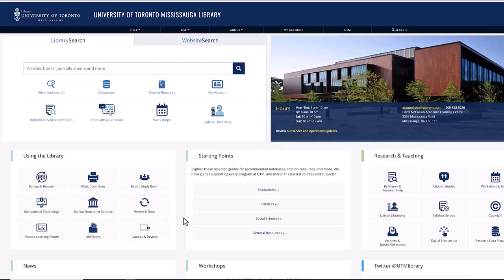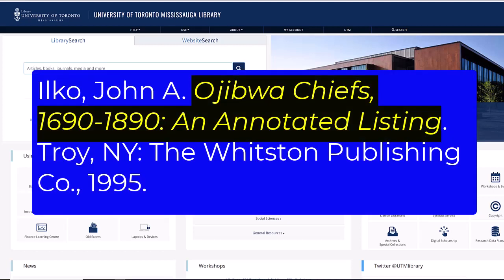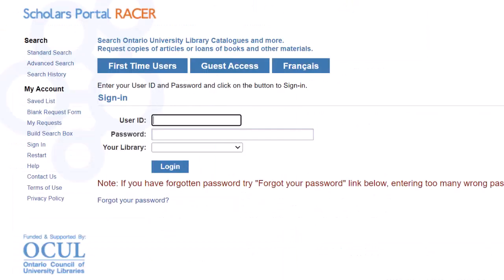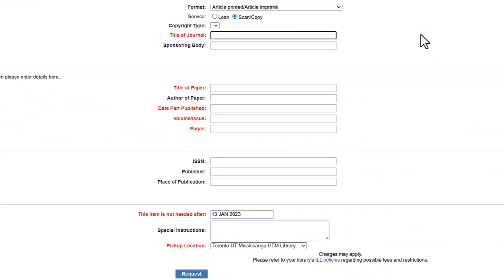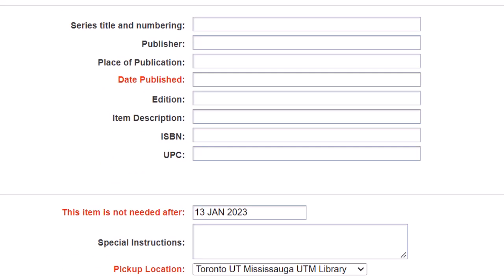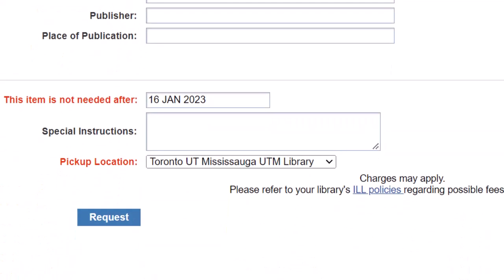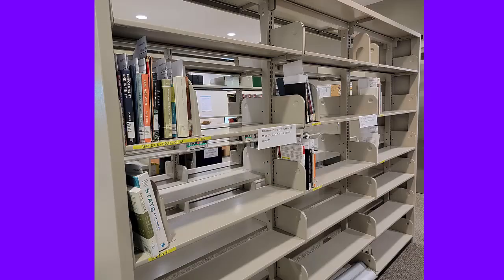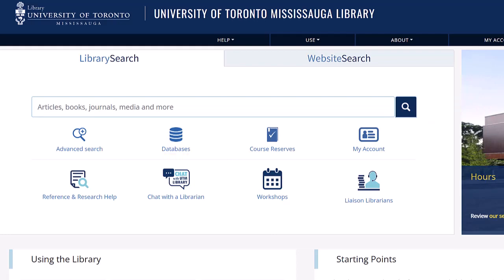RACER: To Request Items from Libraries Outside of the University of Toronto System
In this video you learn how to request a book and article from a library outside of the University of Toronto system.